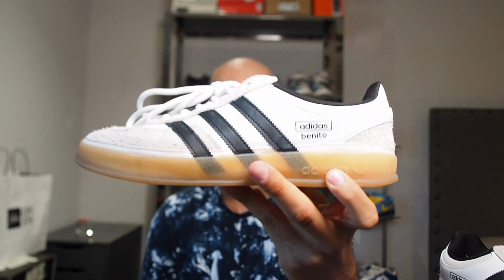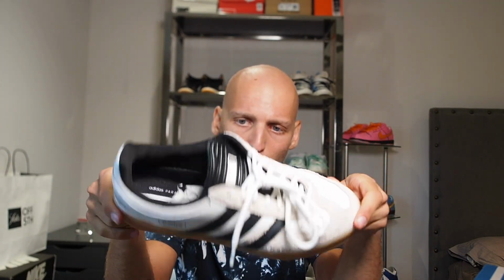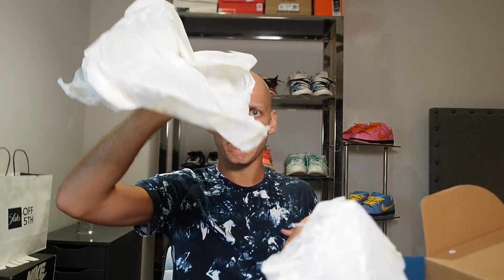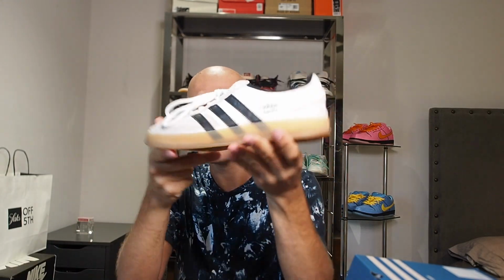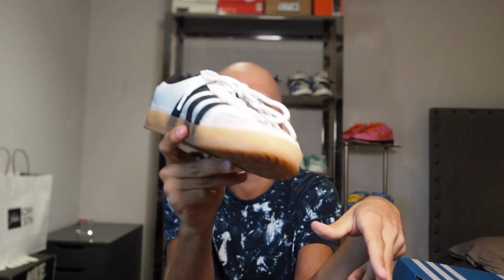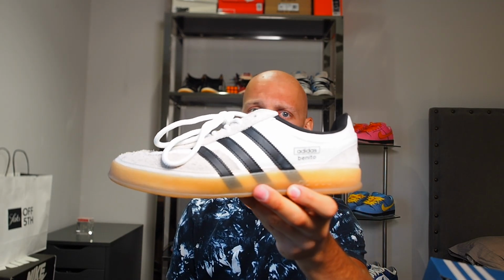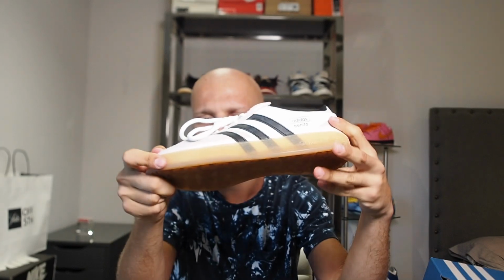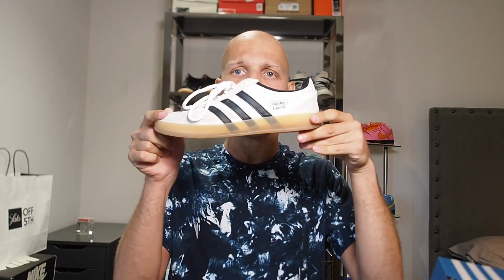Adidas Gazelle Bad Bunny Benito Review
In hand today we have a seamingly boring pair of bad bunny gazelle's.